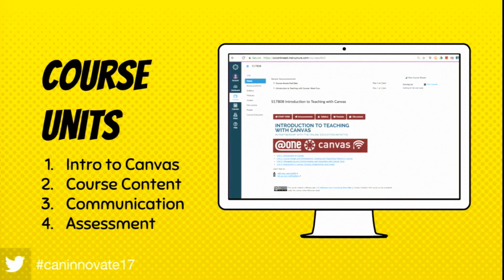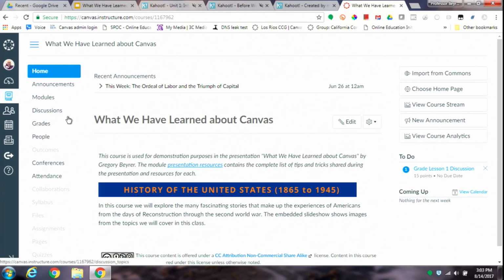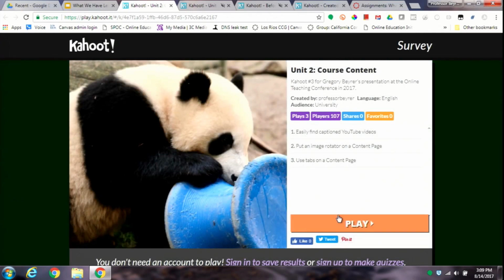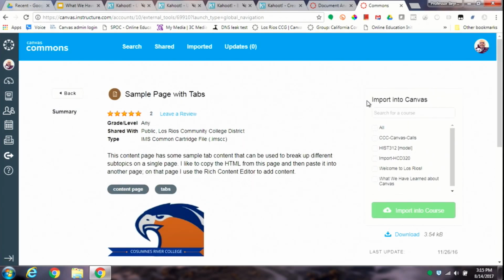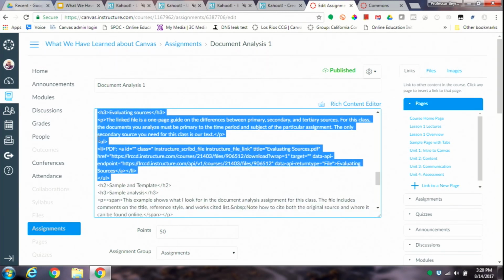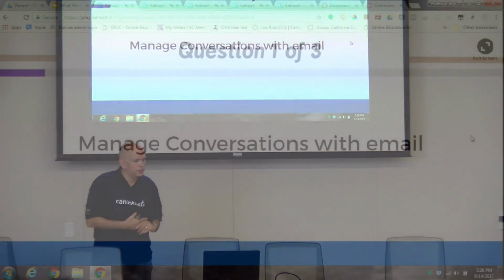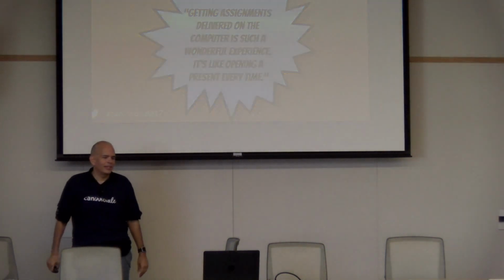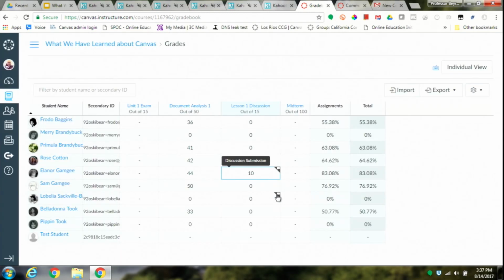Session 4 - What We Have Learned About Canvas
Presenter: Greg Beyrer
At this presentation, Greg will share what faculty and staff from across California have taught each other about Canvas, from how to click more efficiently, to nuggets on teaching with Canvas in face-to-face and online classrooms. Bring your own tips and take away something new. A link to this live streaming event is available